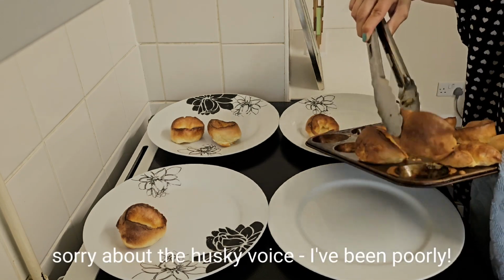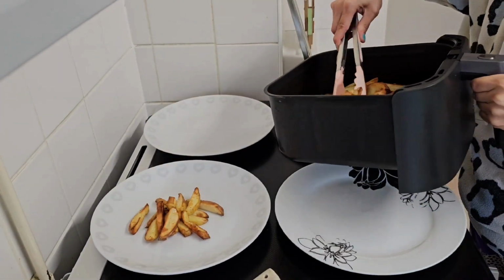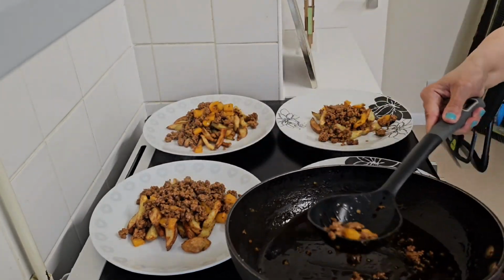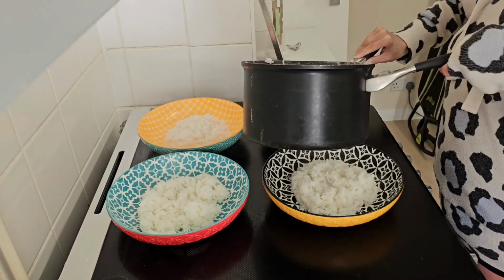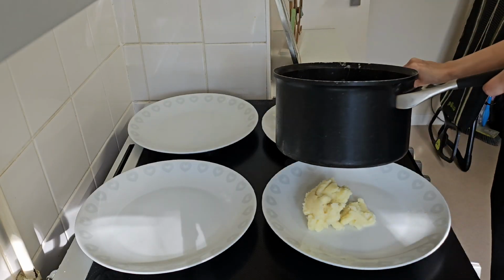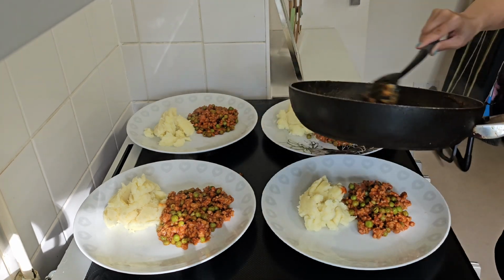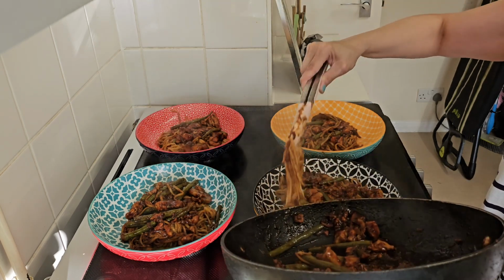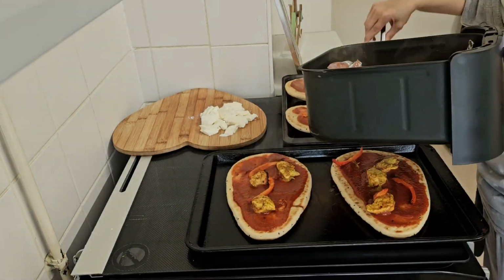Healthy meals of the week | reducing UPF | Homecooked family dinners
Hi everyone,

Each week I share a healthy grocery shop including prices and meal plan and a MOTW video - as well as some extras!

Hi, you’ve been invited to experience cooking with HelloFresh. To get started, claim this £315 promotion towards your first box of fresh ingredients and delicious recipes. Happy Cooking!